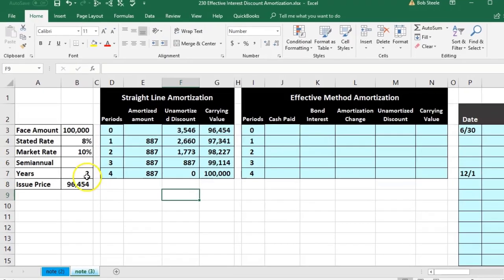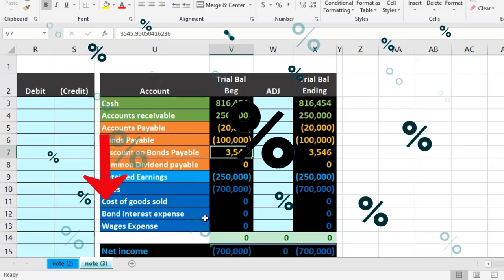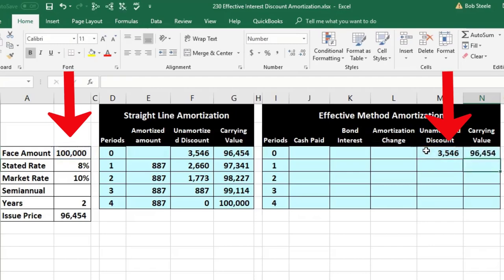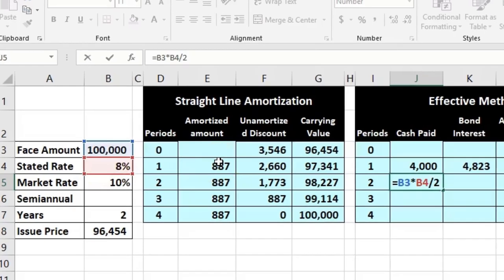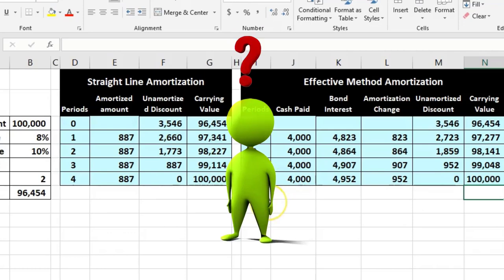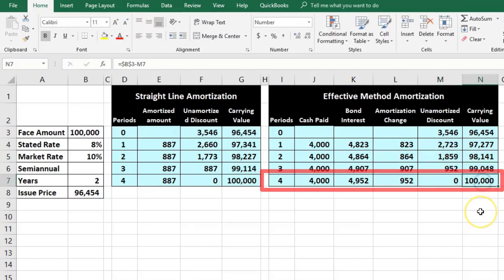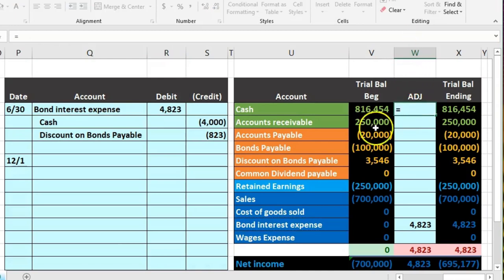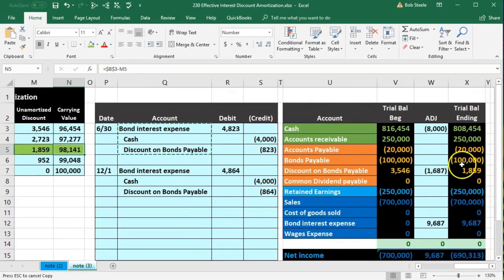Effective Interest Discount Amortization 230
Effective Interest Discount Amortization